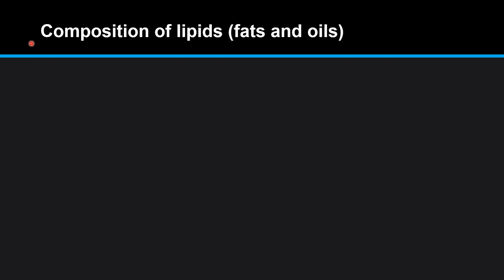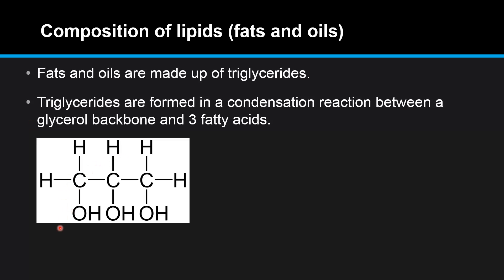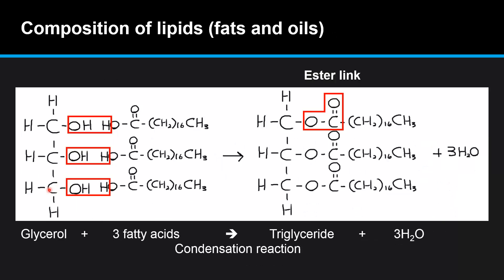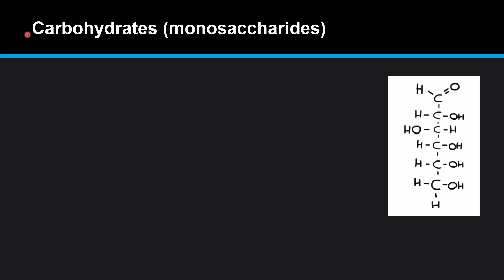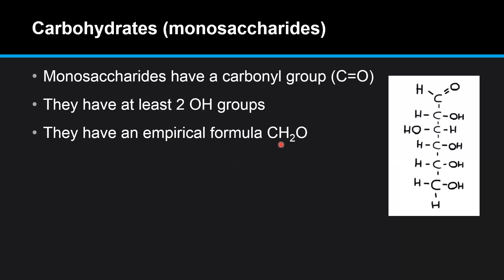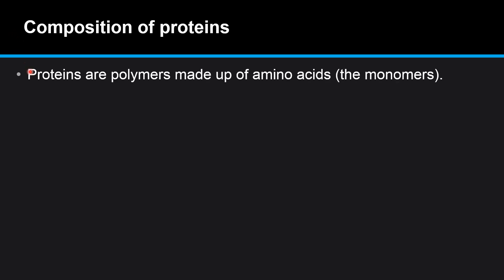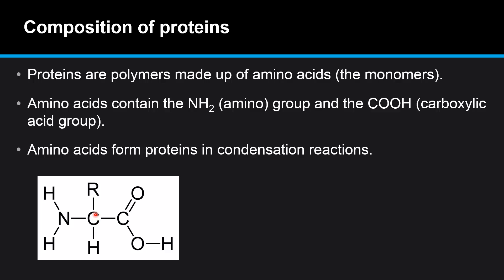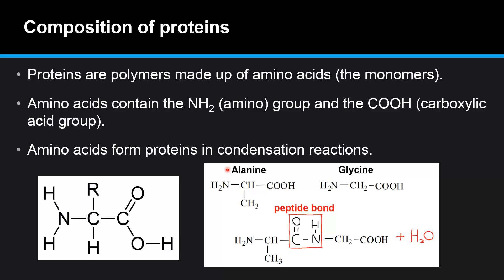F.1.2 Describe the chemical composition of lipids (fats and oils), carbohydrates and proteins.